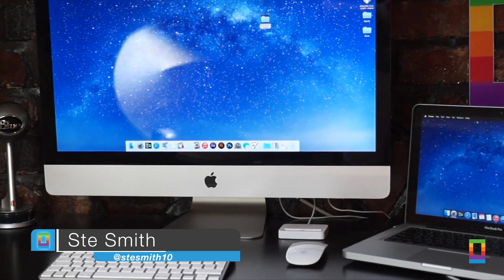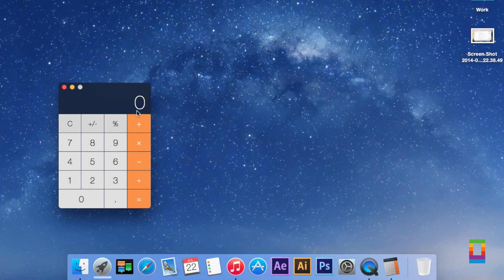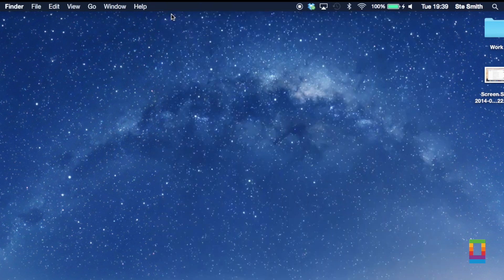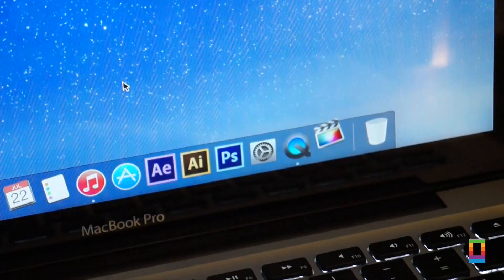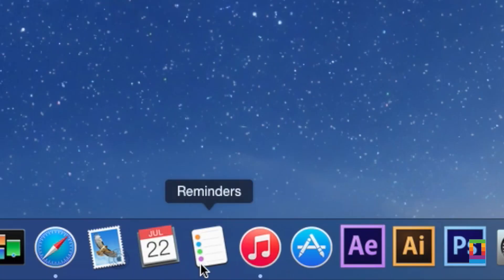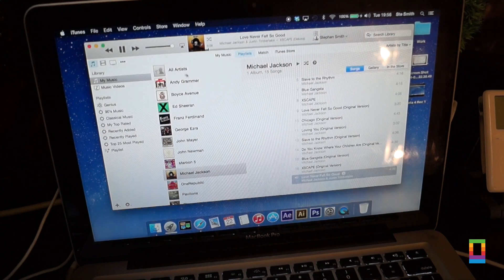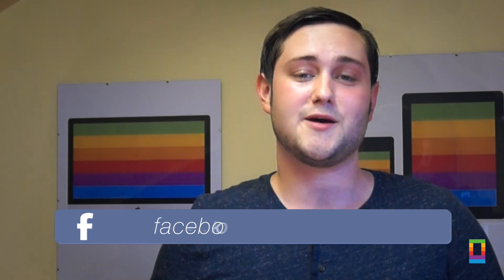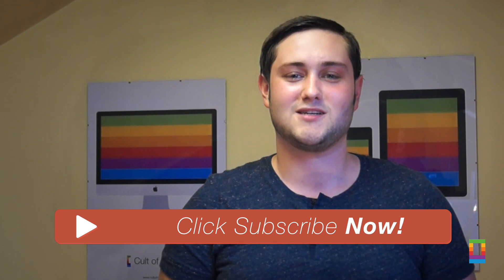Quick Look: OS X Yosemite Beta 4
With the public beta of OS X Yosemite just a rumoured couple of days away, the fourth beta of Apple's latest operating system has been pushed to developers. Offering great looks and upgrades, any Mac fan is excited for it's release.

In today's video we get a quick look at the latest updates of Yosemite in beta 4 which have arrived exclusively for developers, including dark mode, a new look calculator and a refreshed iTunes.